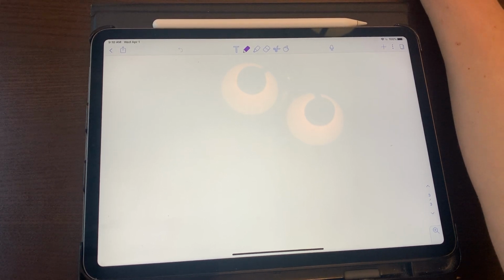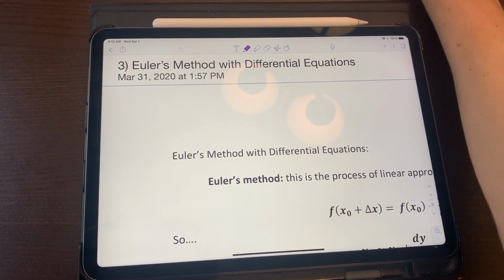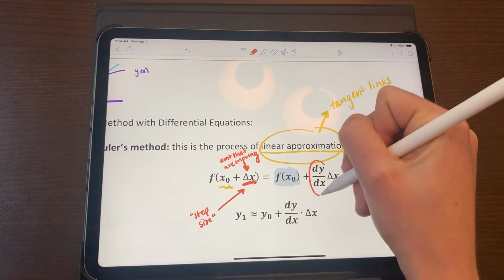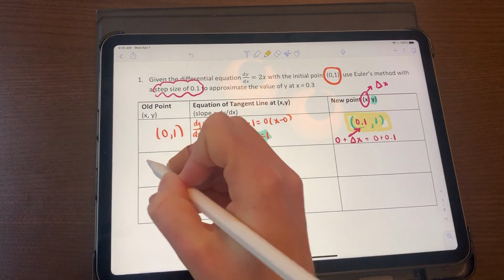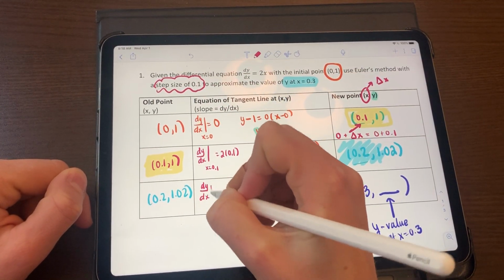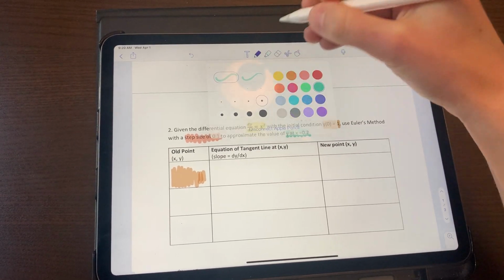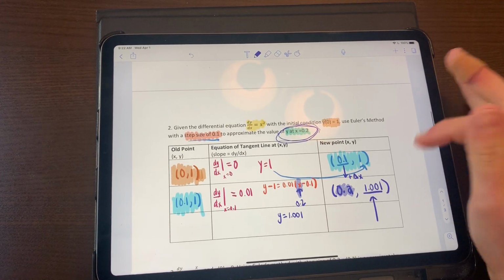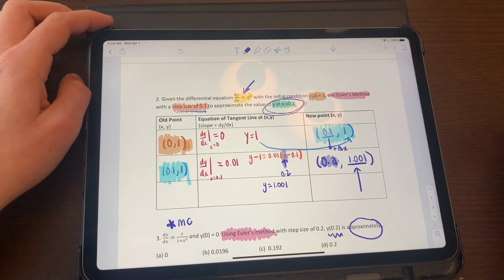AP Review: Euler's Method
Hi Calculus! This is one video for AP Review covering a topic that has always been on the AP exam (who knows what this means for this year!) -- Euler's Method. This goes with our unit on Differential Equations -- what happens when we can't solve for a specific solution using separation of variables? We use linear approximations! Enjoy :)